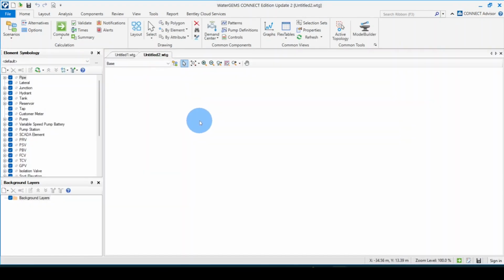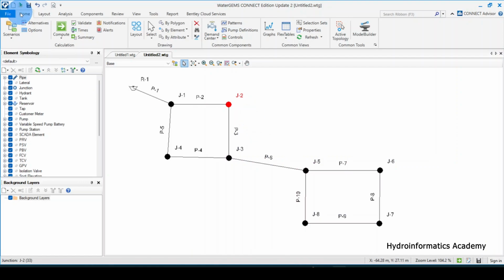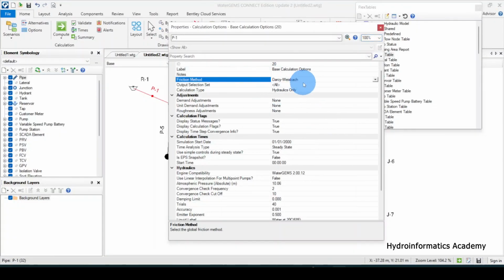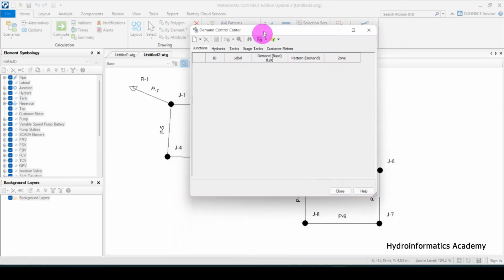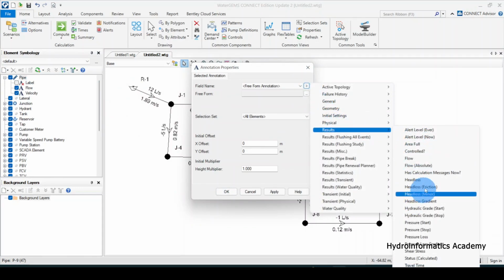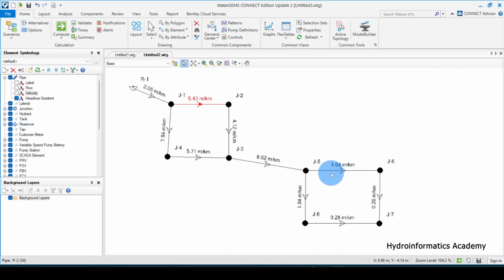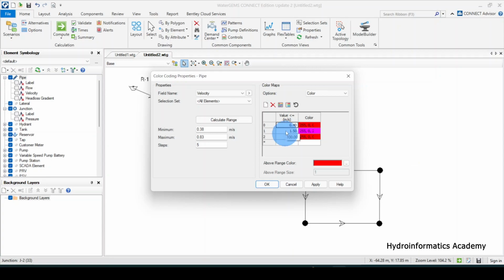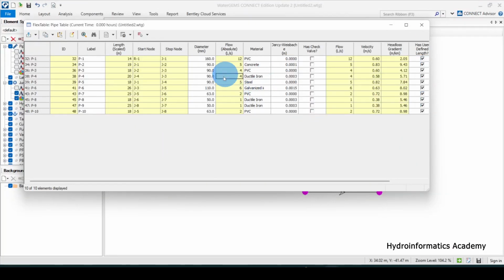Design Water Supply Network with WaterGEMS Connect Edition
WaterGEMS Connect Edition is one among hydraulic modeling software that as Engineers we use to design Water Supply Projects. In today's WaterGEMS tutorial, we are going to learn how to design a water supply network with WaterGEMS!

We will cover concepts like Flextables, Demand Control Centre and also we will learn how to optimize our model for Velocity, Headloss Gradient and pressure! It's going to be a step by step tutorial that shows you how simple learning WaterGEMS is!

Lodrick Thomas
Hydroinformatics Academy

TIMESTAMPS
00:00 Intro
00:30 Project Settings in WaterGEMS Connect Edition
04:01 How to Draw water network in WaterGEMS Connect Edition
07:39 Introduction to Flextables in WaterGEMS
08:57 Modify Junctions Elevation properties with Flextables
12:08 Modify Links properties with Flextables
23:34 Assign Junction Demands with Demand Centre
27:19 Validate and Run our model
28:54 Model Optimization & Introduction to Annotation
47:07 Model Optimization & Introduction to Color Coding
55:37 Preparation of report
57:54 Outro